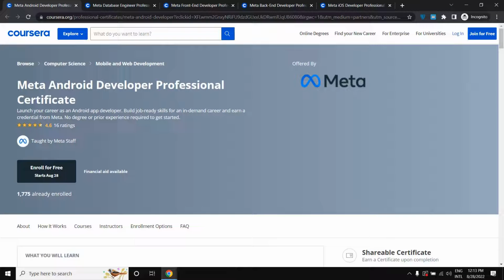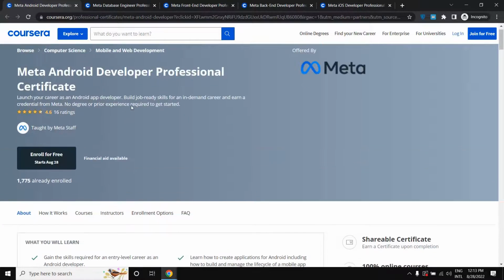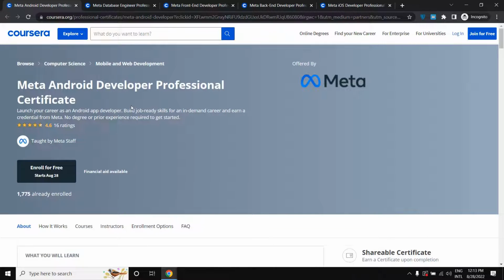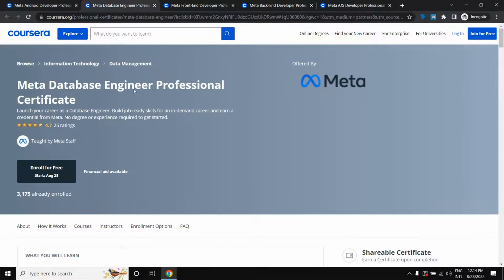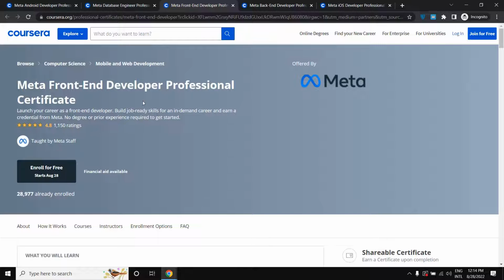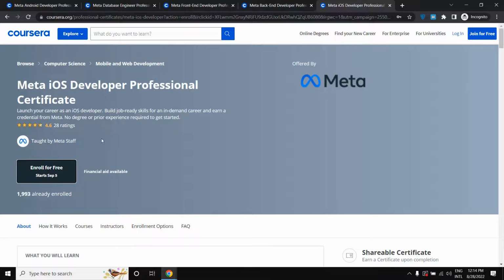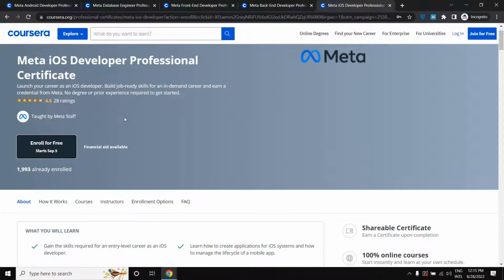Coursera Top 5 Free Certification Courses On Mobile and Web Development Offered By Meta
Free Certification Courses Offered By Coursera:

Meta Android Developer Professional Certificate

Meta Database Engineer Professional Certificate

Meta Back-End Developer Professional Certificate
Meta iOS Developer Professional Certificate